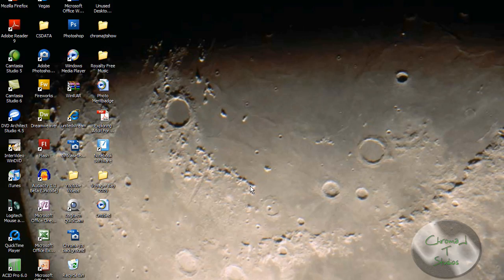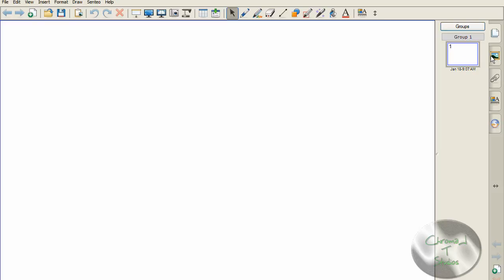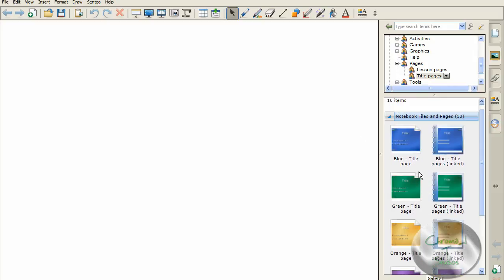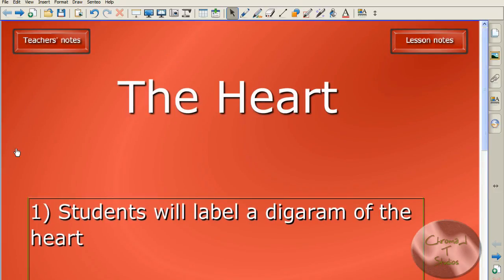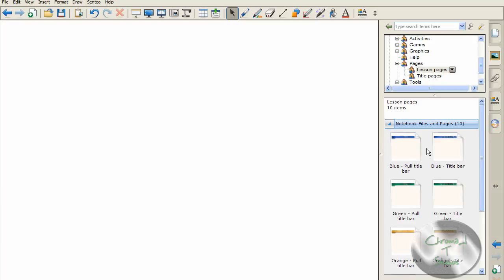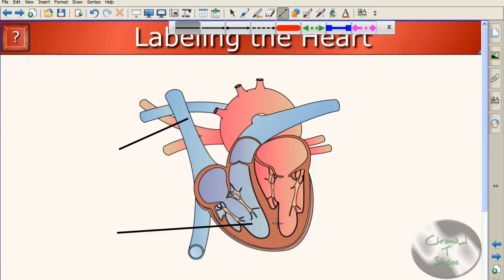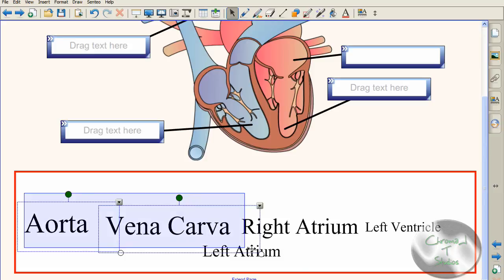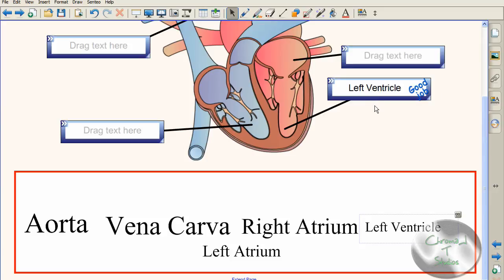Smartnotebook Part 1 of 4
Each week I will upload another part to the series this week is on how to start creating a lesson